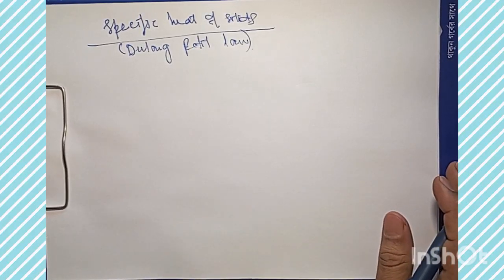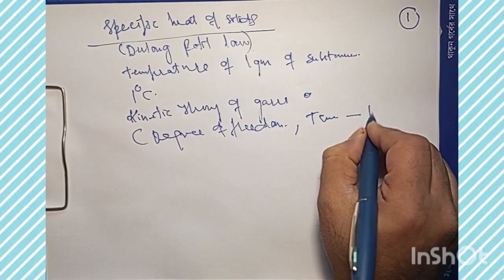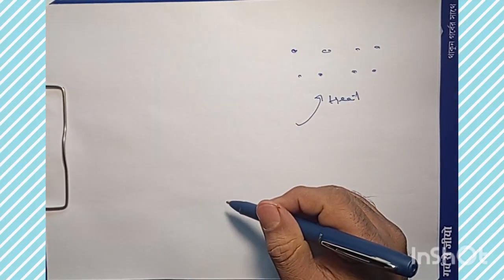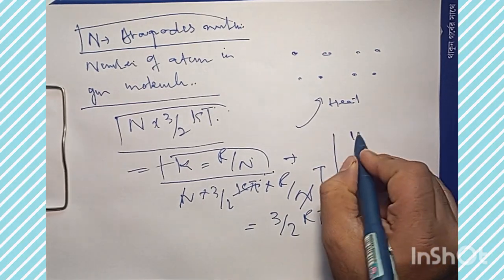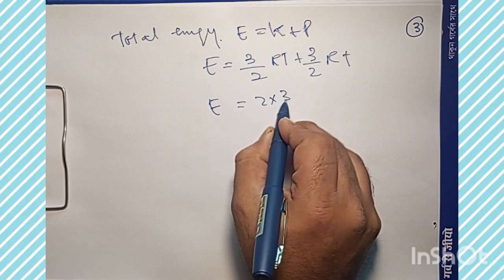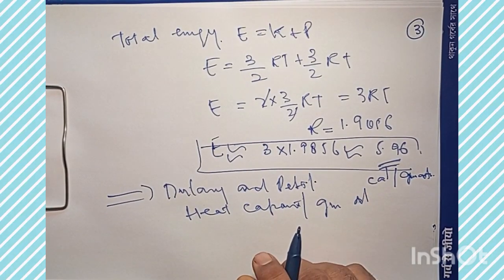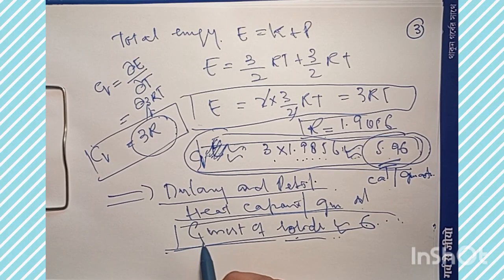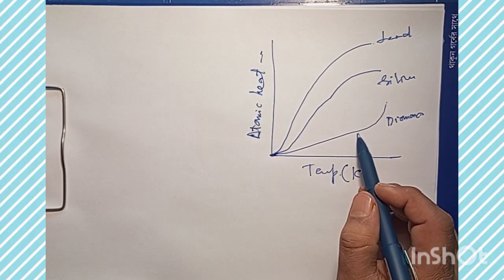Failure of classical physics, specific heat of solids